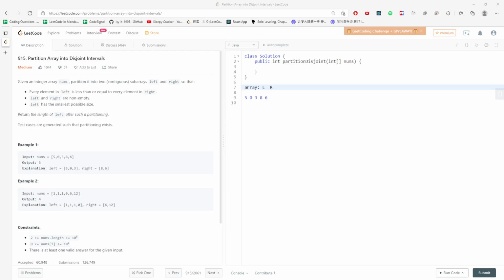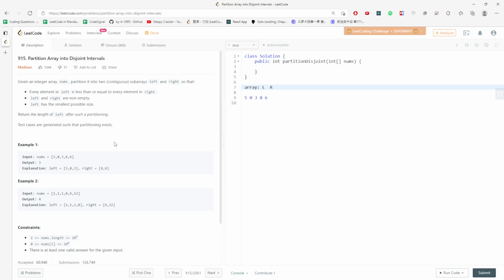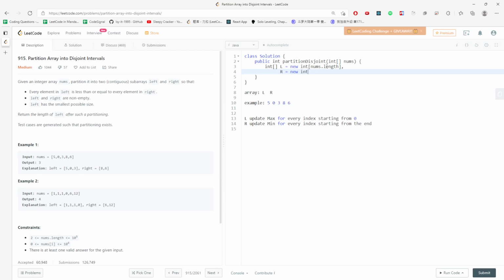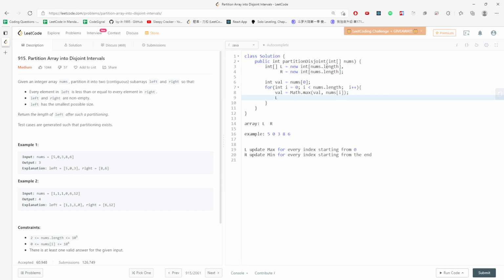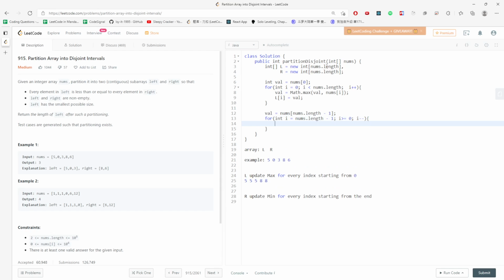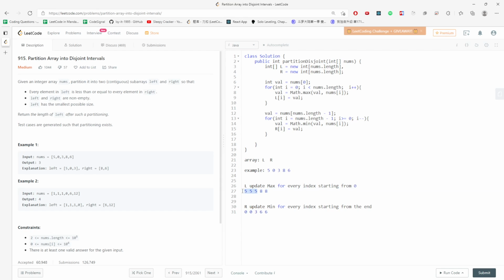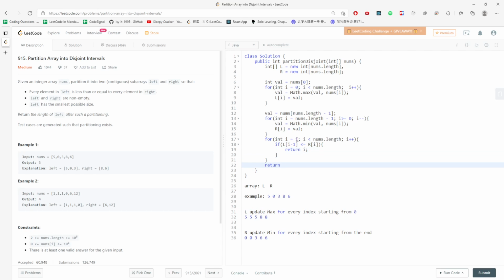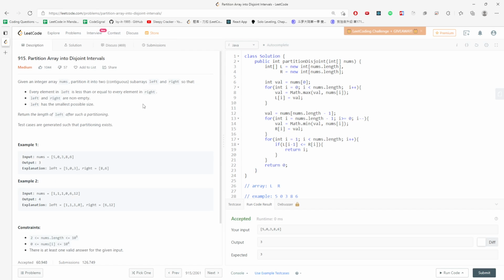LeetCode 915 | Partition Array into Disjoint Intervals | Java